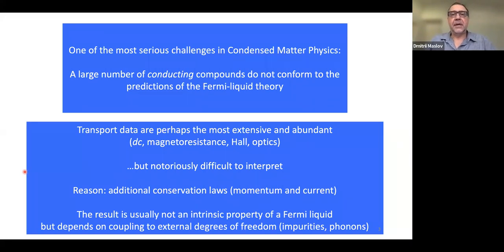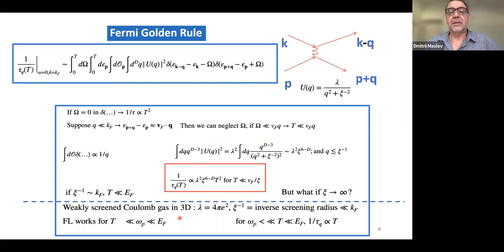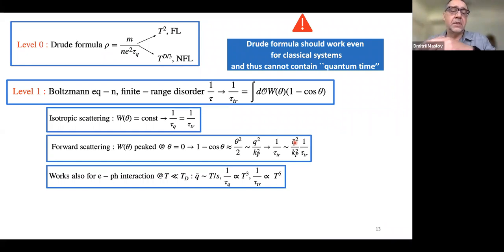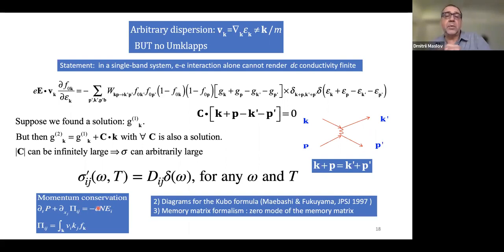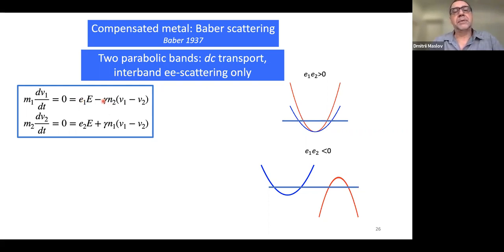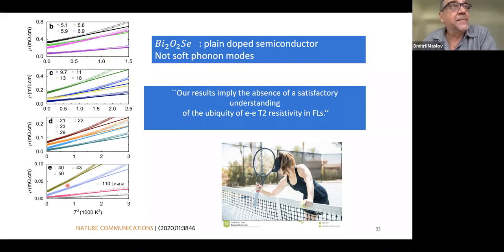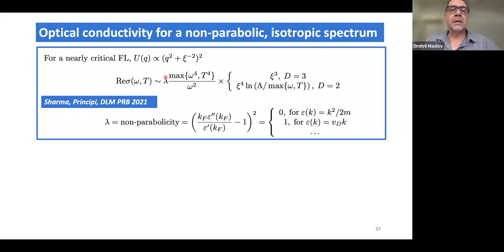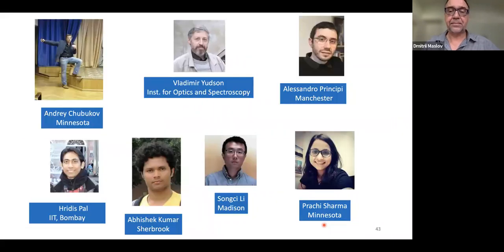Transport in Correlated Electron Systems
Speaker: Dmitrii MASLOV (University of Florida)

 2022_08_22-16_10-smr3732.mp4